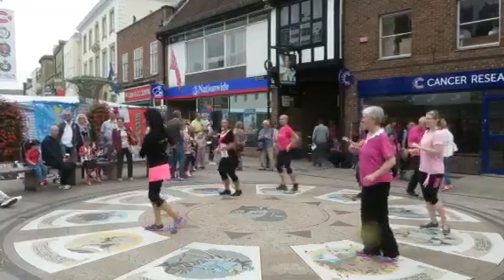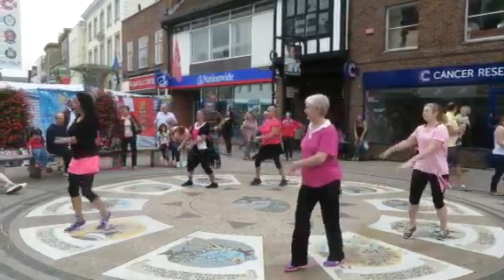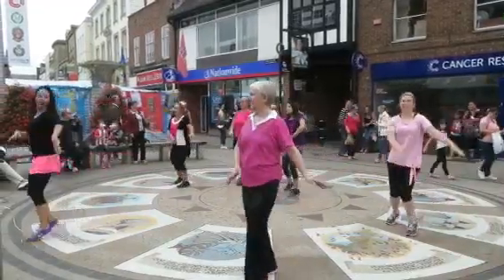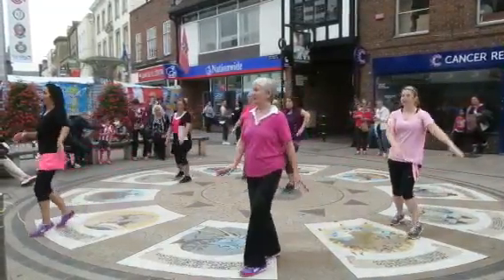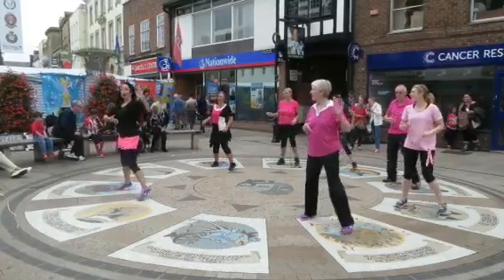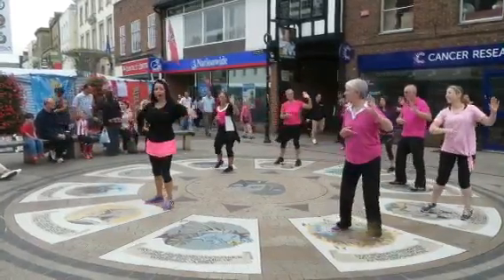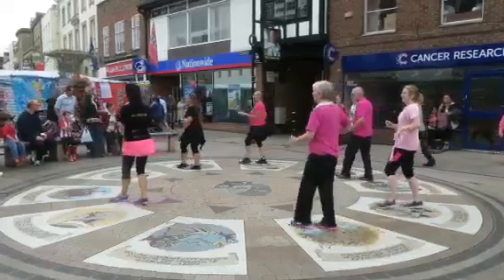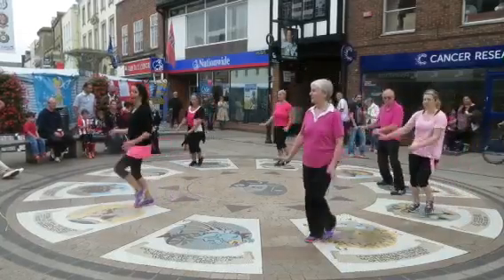Zumba gold in the Time Ring, Andover